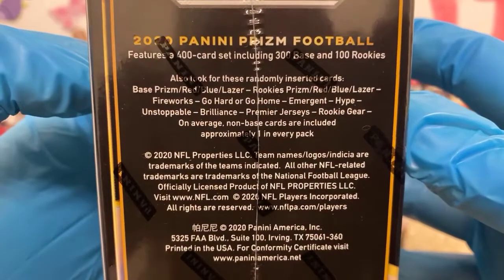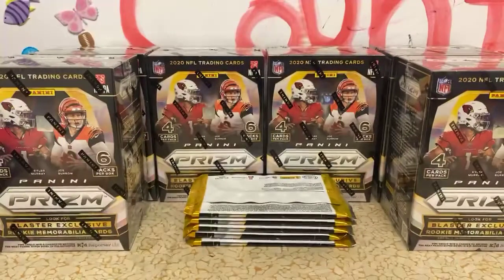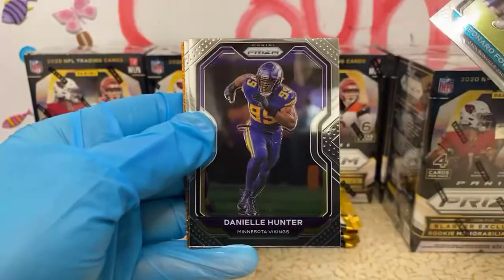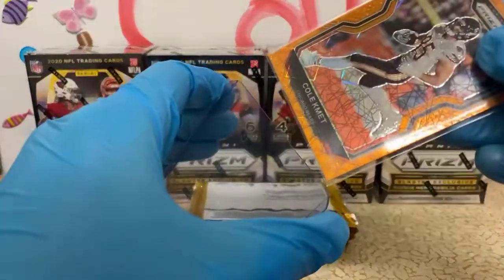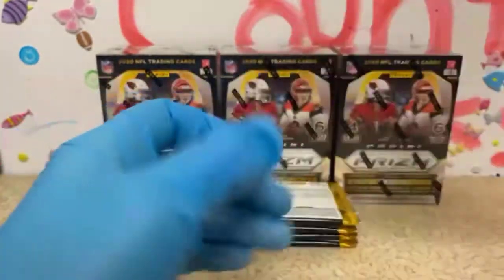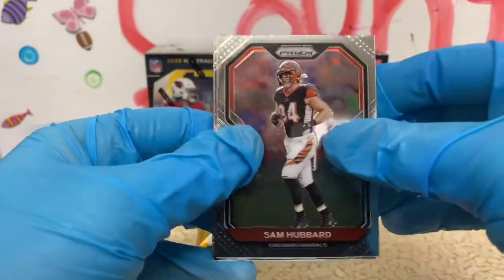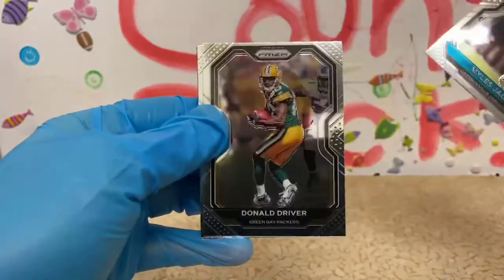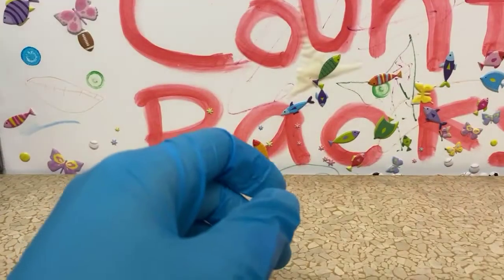Prizm FB Blaster Break #6 - 1/29/21 eBay